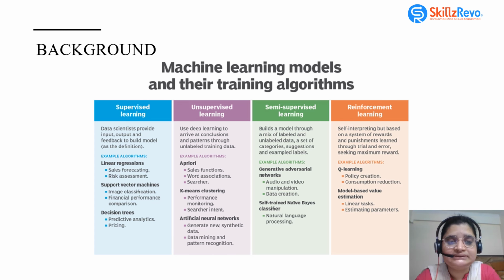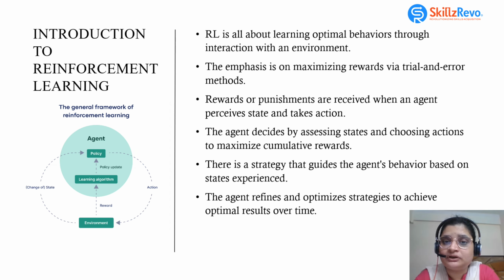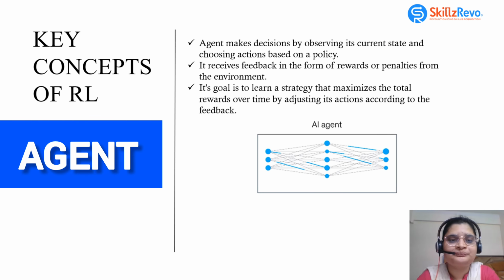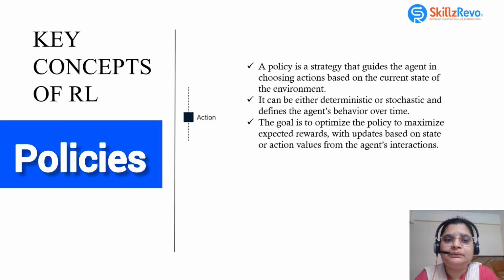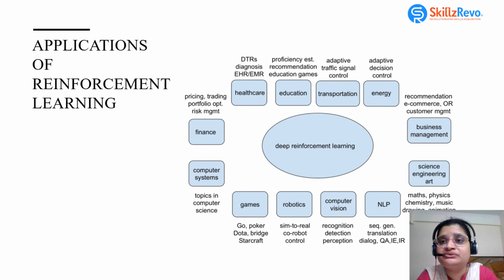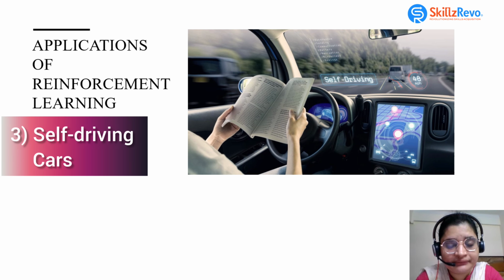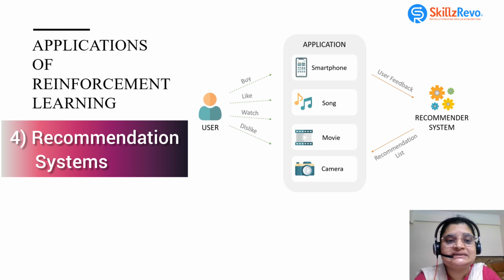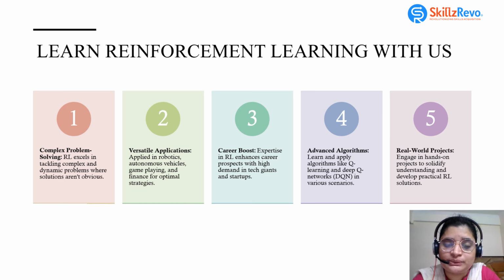🚀 Reinforcement Learning: The Ultimate Beginner’s Guide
Are you curious about Reinforcement Learning (RL) and how it's shaping the future of AI? This beginner-friendly guide will introduce you to the core concepts of RL, how machines learn through rewards, and real-world applications that are revolutionizing industries!

🔍 What you’ll learn:
✅ The fundamentals of Reinforcement Learning
✅ How AI agents make decisions through trial and error
✅ Key algorithms like Q-Learning & Deep Q Networks (DQN)
✅ Real-world applications in robotics, gaming, finance & more!

📌 Whether you're a tech enthusiast, a data science student, or an AI professional, this video is the perfect starting point to dive into the world of intelligent decision-making AI!

🔥 Watch now & take your first step into Reinforcement Learning!